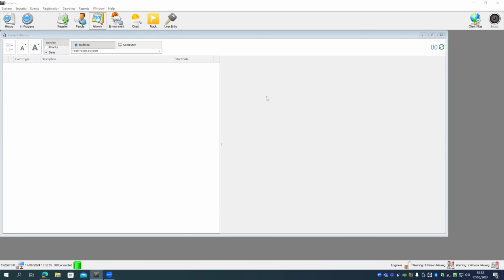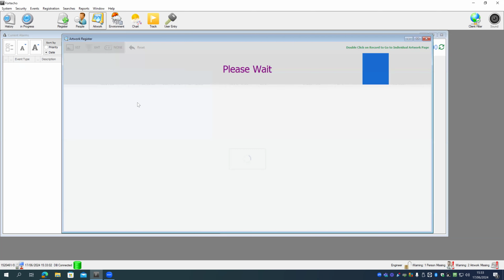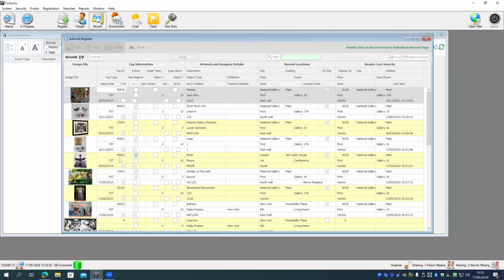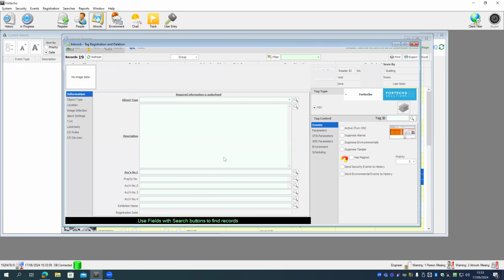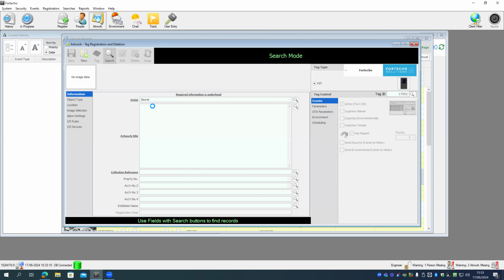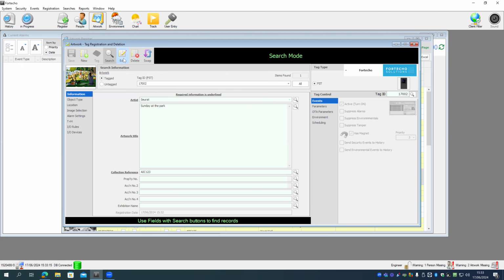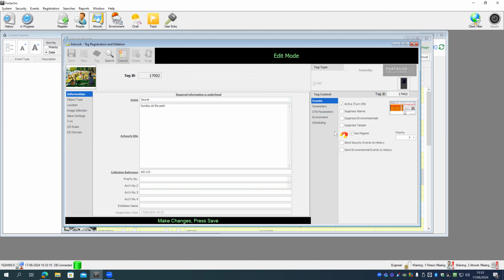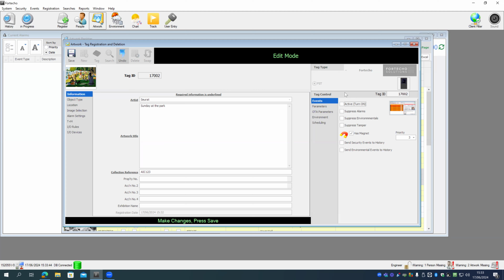Deactivating Tags and Suppressing Tag Alarms (Environmental, Security & Tamper) - Fortecho Solutions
A short tutorial on how to deactivate and suppress tag alarms on your Fortecho system. Includes environmental, security and tamper alarms.